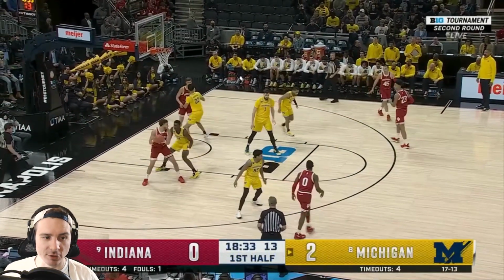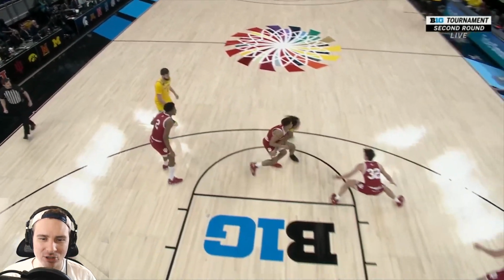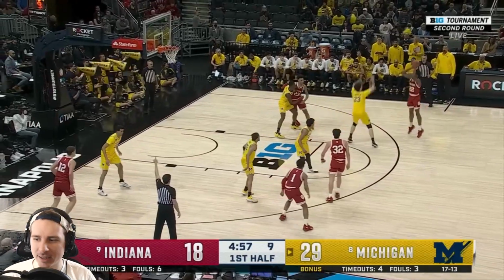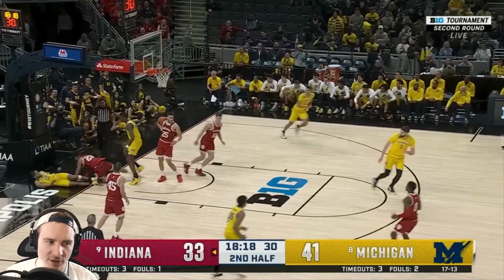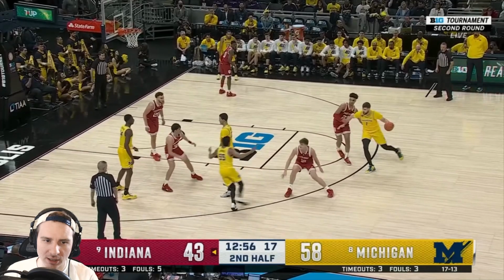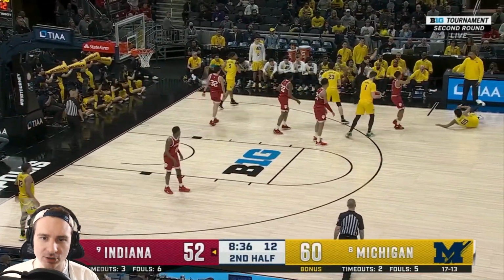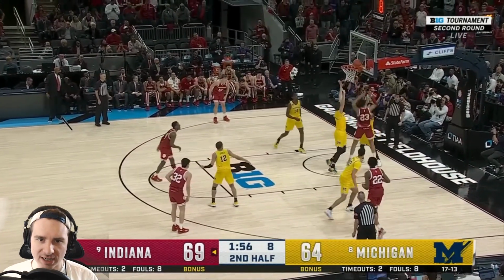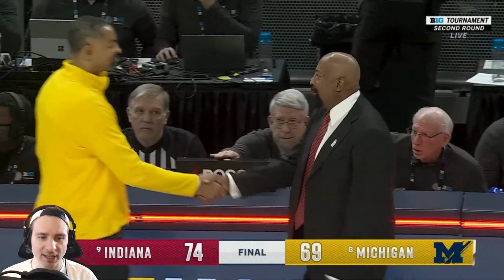Michigan vs. Indiana Basketball Highlights & Analysis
The Wolverines had a shot at being comfortably “in” the NCAA Tournament if they could just get past the Indiana Hoosiers in the second round of the Big Ten Tournament. A 17-point lead early in the second half made it seem like Michigan was clearly on their way to punching their ticket to the postseason. A nice feed from Dickinson to Brooks at just under the 13-minute mark would mark the last bucket the Wolverines would score for the next 11 minutes.

In that 11 minutes, Trayce Jackson-Davis and the Hoosiers heated up, building up a 7 point lead with only a few minutes to go. Despite a transition 3 from Eli Brooks to pull the Wolverines within a pair, a turnover from Diabate with 15 seconds to play ultimately doomed Michigan and knocked them out of the tournament. Now the Wolverines have to await other conference tournaments to conclude before their fate is sealed on Selection Sunday.